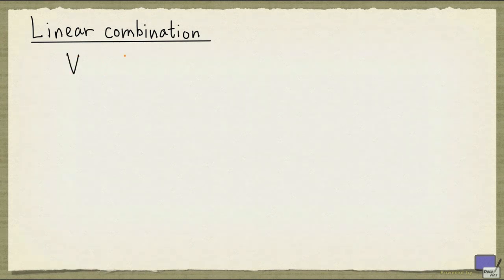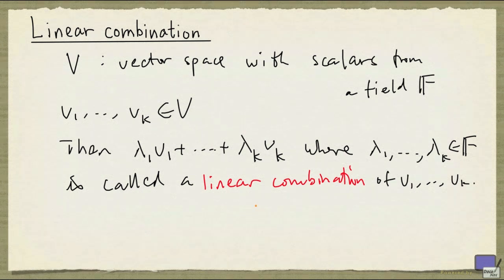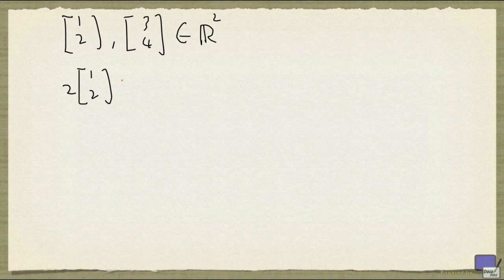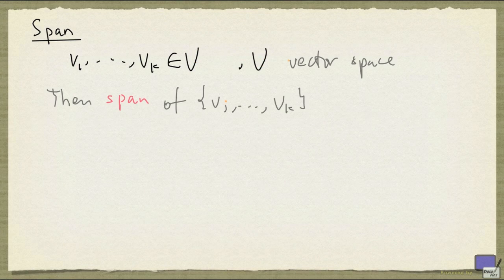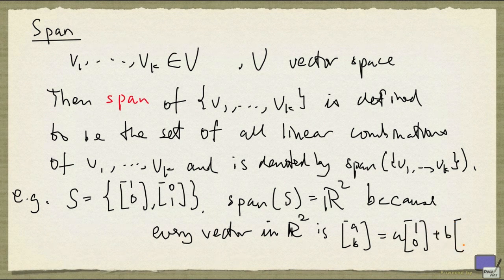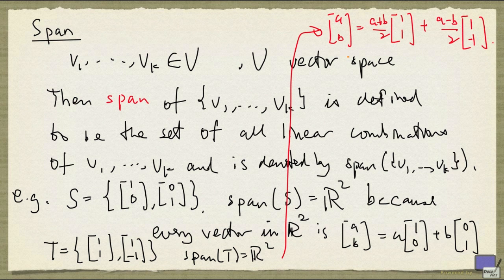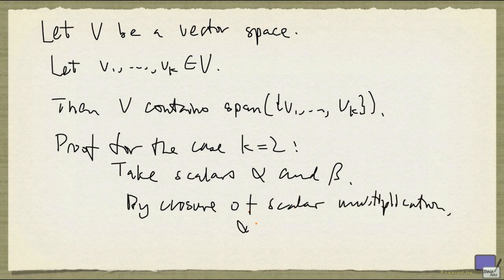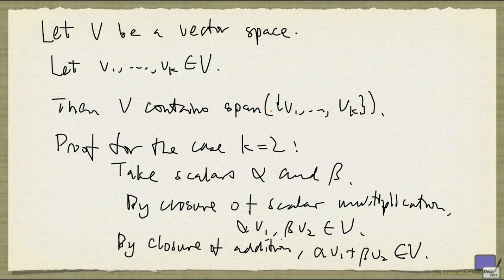Week 8 - Linear combination and span